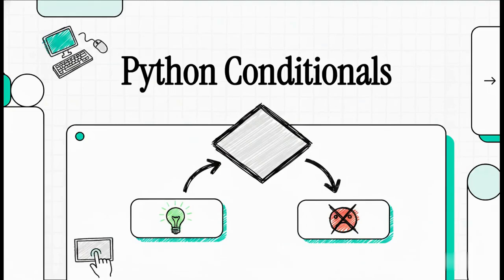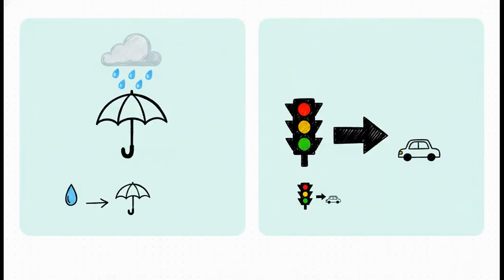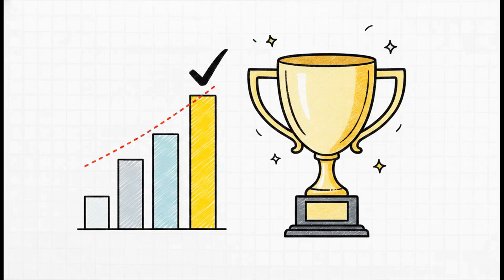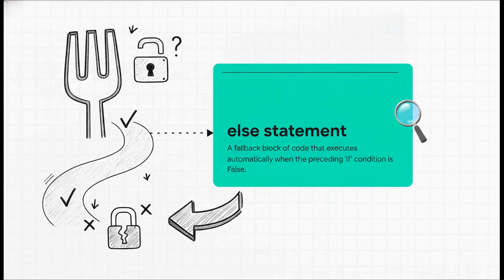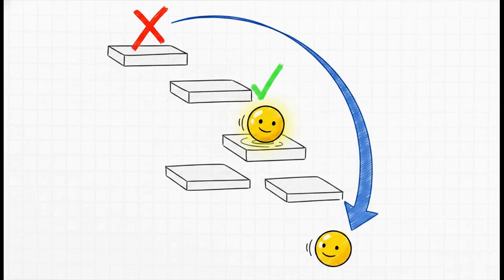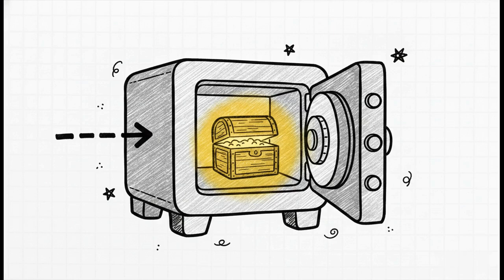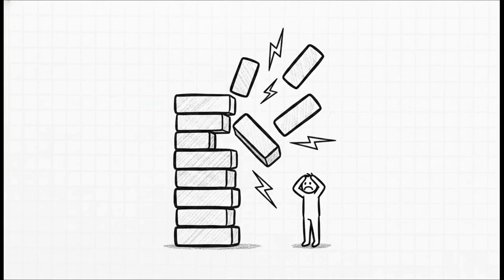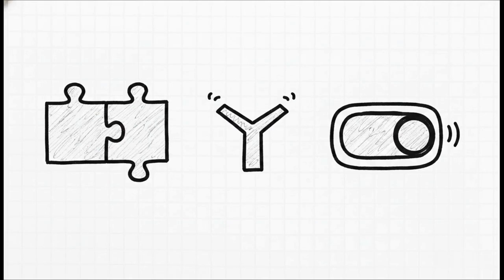🐍 Teaching Python how to make decisions.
Lesson 04: Conditional Statements